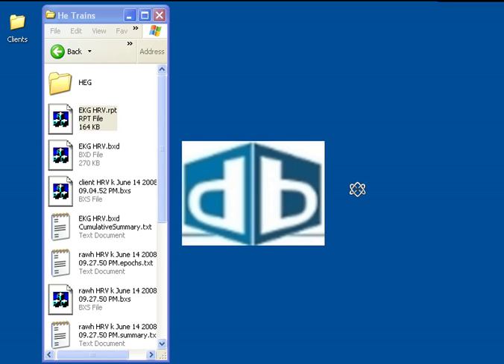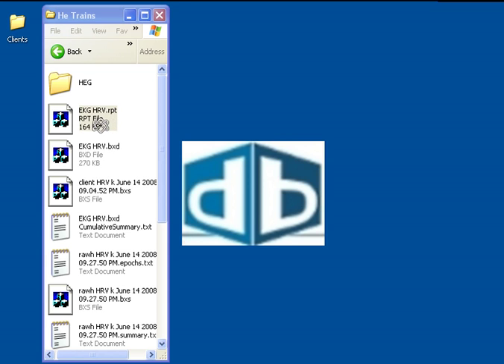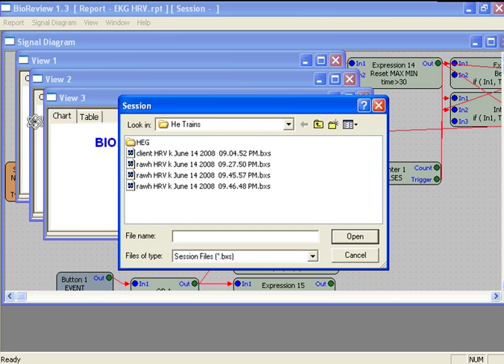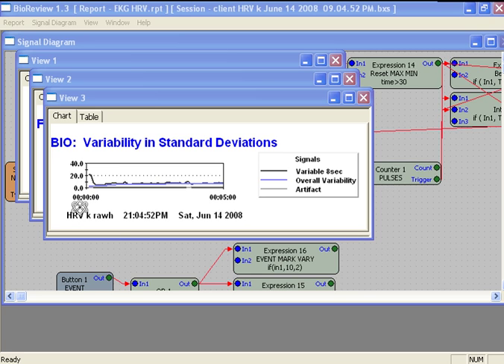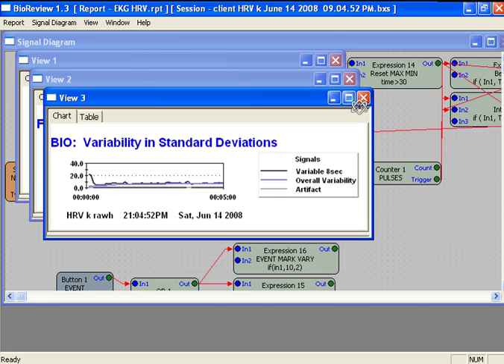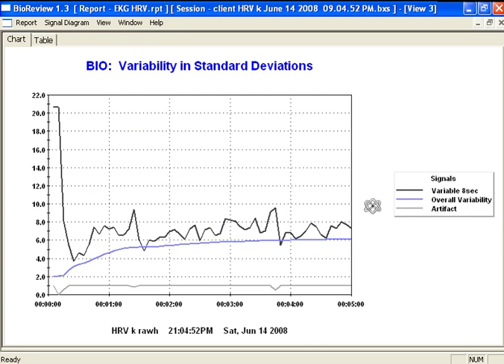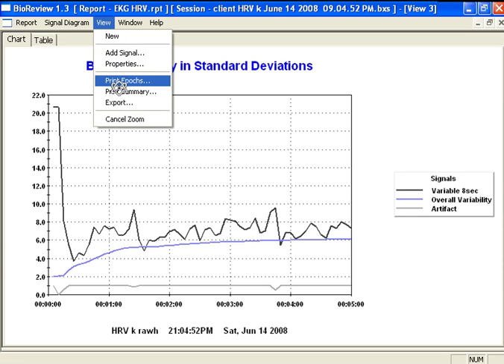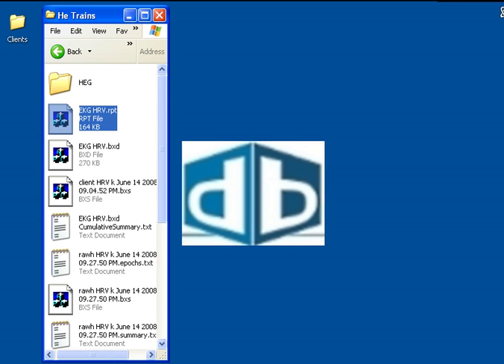BioReview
Graphing session data in BioReview